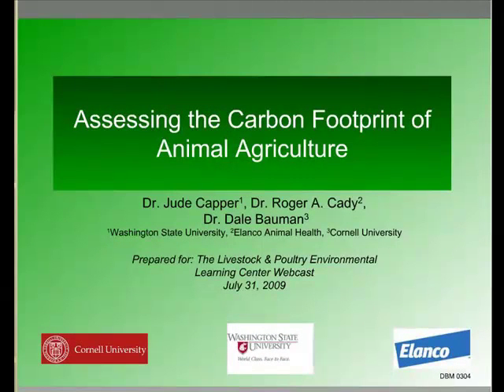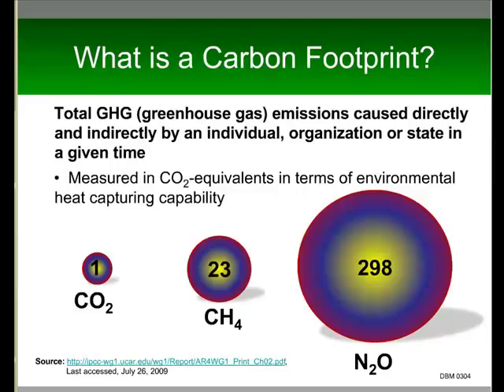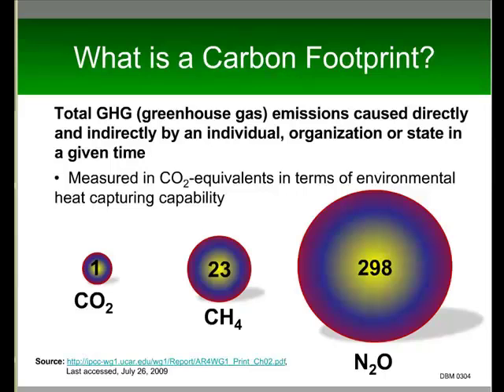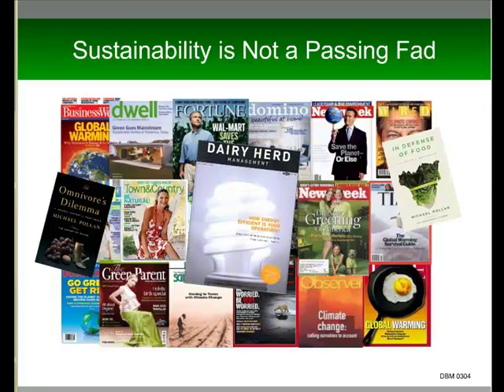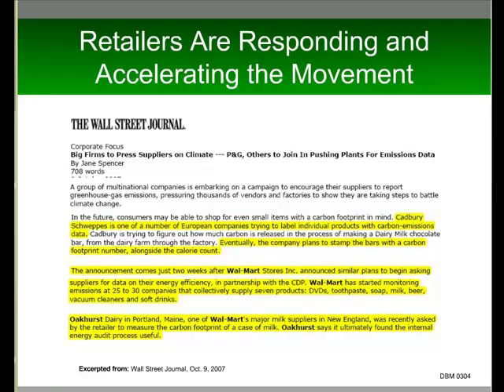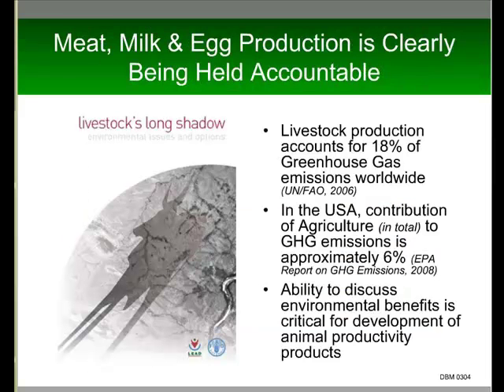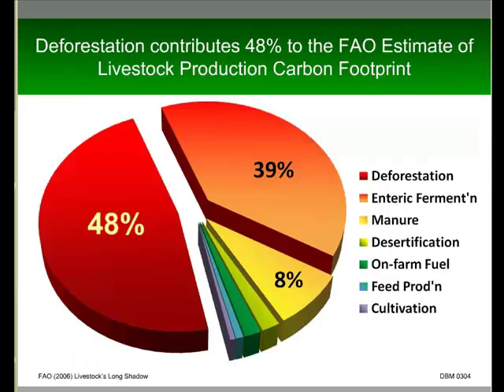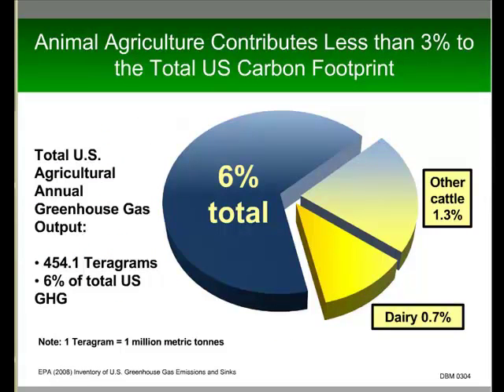Carbon Footprint and Animal Agriculture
Is "sustainability" a fad or is it here to stay? What is carbon footprint and why does it matter to animal agriculture? This video is an excerpt of a live webcast archived The presenter is Dr. Jude Capper, Washington State University.